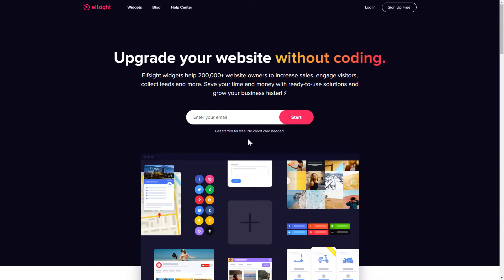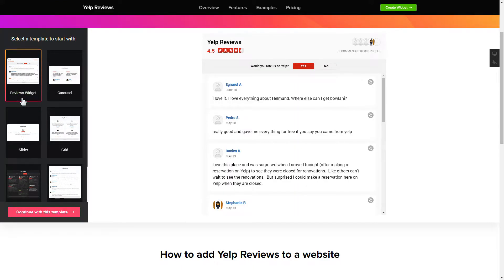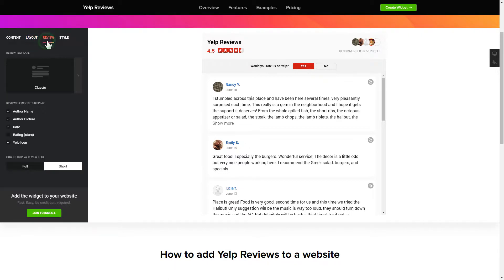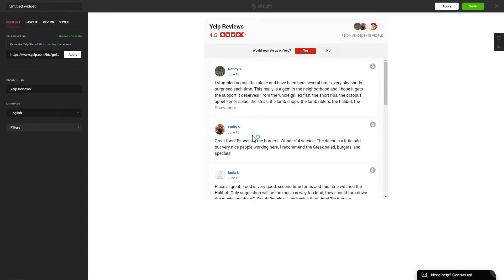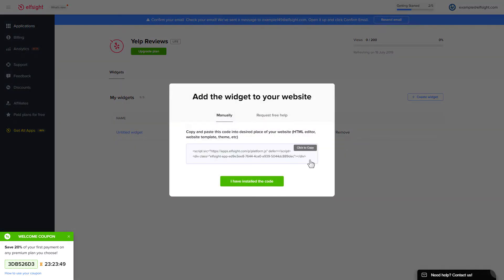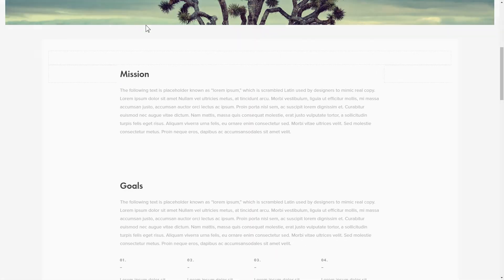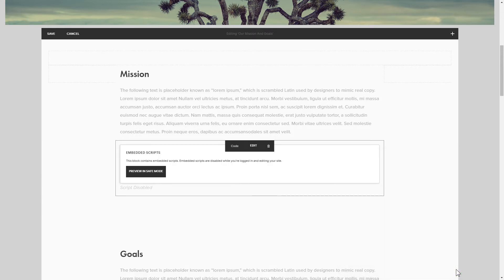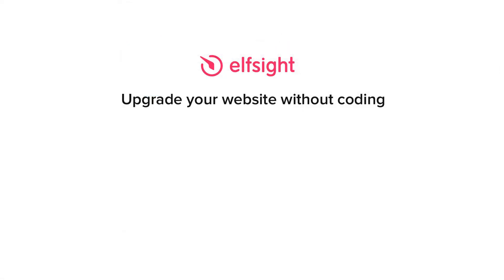How to Embed Yelp Reviews Plugin on Squarespace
Add Yelp plugin to Squarespace website in several seconds -

Yelp Reviews widget is a free tool to present Yelp reviews and attract new ones for free. Enlarge social trust, get even more positive reviews, and reinforce sales.

Features:

• Present the total star rank of your business in the header.
• Filter reviews and show only positive or the most relevant ones.
• Apply a wide range of styling options to make the widget look amazing.
• Construct an active button with a request for feedback.

How to add Yelp Reviews to Squarespace website?

In order to embed our widget, complete the steps from the detailed guide:

1. Set up and personalize the plugin;
2. Copy your unique code which will appear the notification window;
3. Insert this code on the site.

See how to add Squarespace Yelp customer reviews by clicking this link -

Best Yelp plugin templates:

Example 1: Review Request - example in supplementary Yelp colors, with an informative header and an active button for requesting reviews.
Example 2: List - a clear list that will perfectly occupy all the free space on the page.
Example 3: Masonry - a set of comments arranged in accordance with their length.

Here is how simple it is to integrate Yelp customer reviews to Squarespace! If you need to learn more about benefits, plugin templates, and configs, you are free to contact our competent Support specialists. We’ll be glad to respond to all your requests!